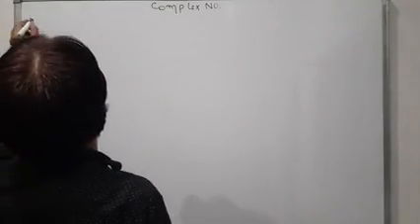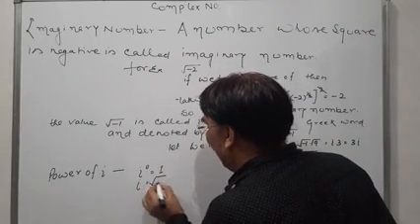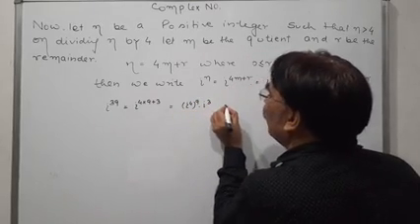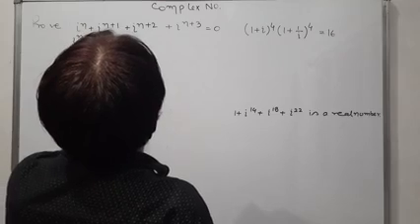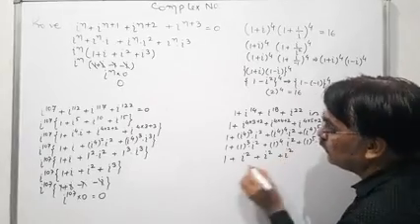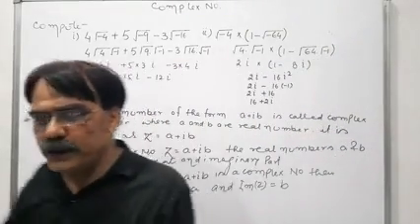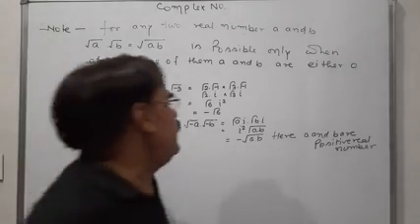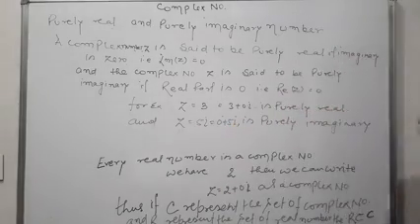Some questions of complex no.